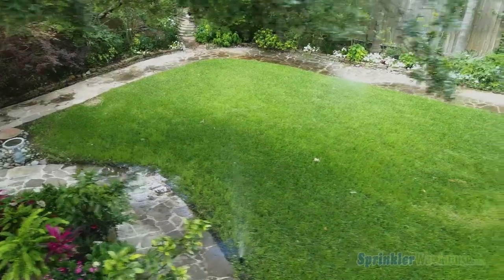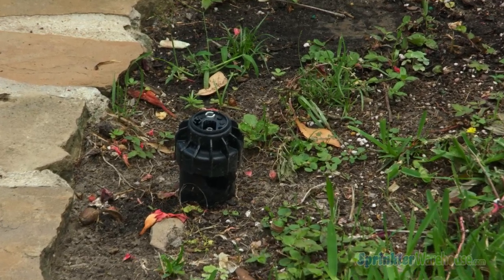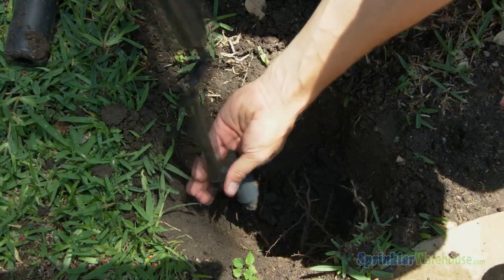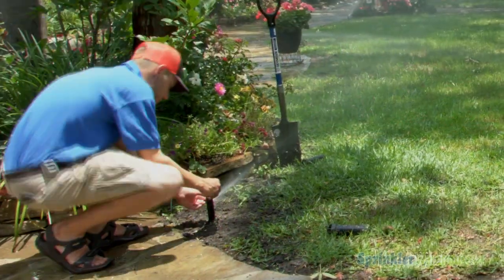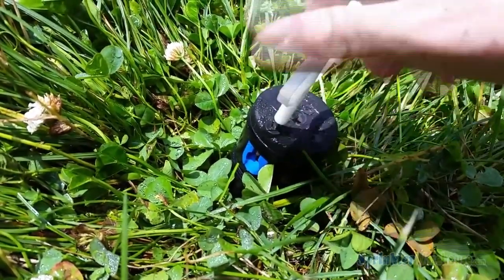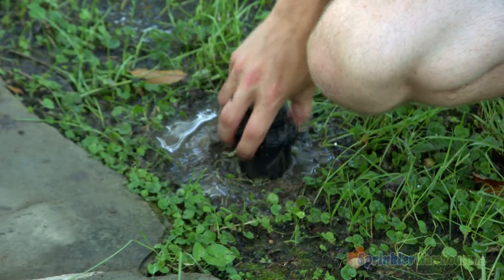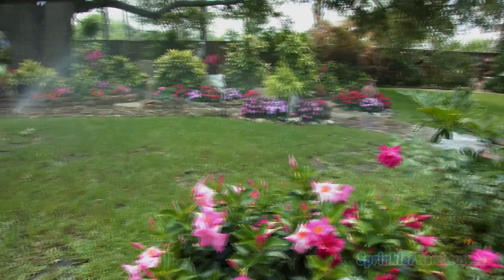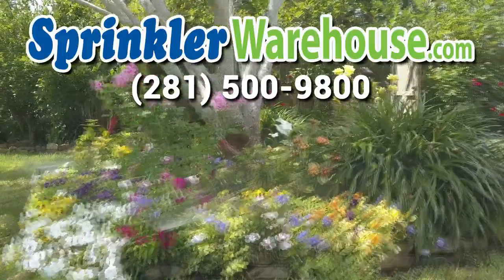Replacing A Rotor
In this video, we follow irrigation professional Caleb performing maintenance as he replaces, lowers, and focuses several rotors at this customer's yard.